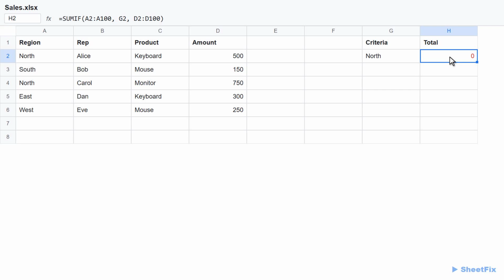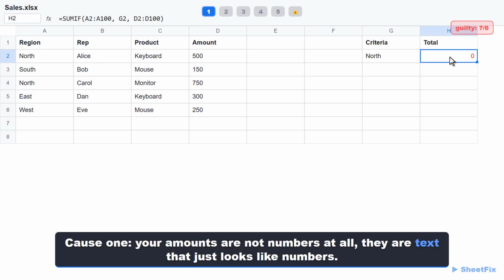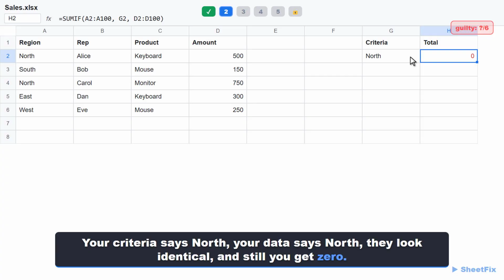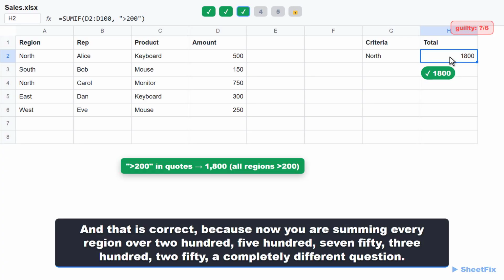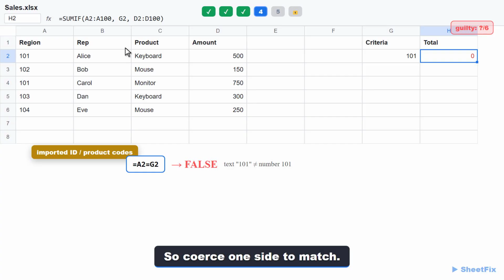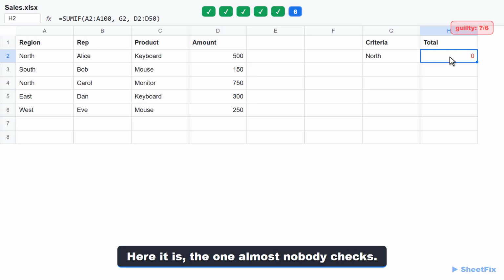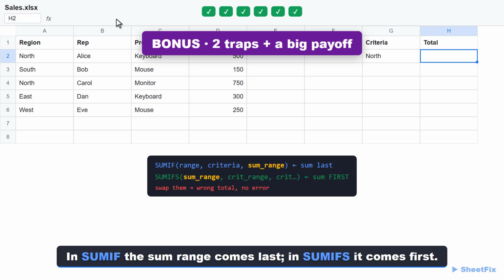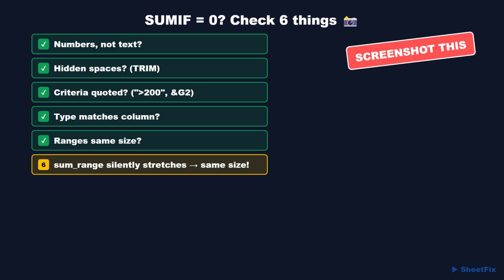SUMIF Returns 0? The 6 Fixes (Excel & Google Sheets)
Your SUMIF returns 0 — but the numbers are RIGHT THERE? This is the only video you need. We fix all 6 real reasons SUMIF (and SUMIFS) returns 0 or the wrong total, live and step by step, in BOTH Excel and Google Sheets — including the silent one that even pros miss.

Timestamps
00:00  SUMIF returns 0? Start here — 6 fixes (Excel & Google Sheets)
00:42  The 6 causes, ranked (#6 is the one nobody checks)
01:09  Fix 1 — Amounts stored as text (convert with VALUE, x1, or Convert to Number)
02:04  Fix 2 — Hidden spaces (prove it with LEN, fix with TRIM)
02:56  Fix 3 — Criteria written wrong (put operators in quotes; join a cell with an ampersand)
03:49  Halfway — 3 of 6 down
04:05  Fix 4 — Type mismatch (text vs number; coerce with TEXT or an empty-string join)
04:59  Fix 5 — Ranges don't line up (same start, same size)
05:40  Fix 6 — sum_range silently stretches (the one nobody checks)
06:34  Bonus — SUMIFS, wildcards (* and ?) and the whole IF family
07:31  Screenshot-this flowchart + what's next

The 6 reasons SUMIF returns 0
1) Amounts are stored as text — SUMIF can't add text. Convert them to real numbers.
2) Hidden / trailing spaces in the criteria — strip them with TRIM (use SUBSTITUTE / CHAR(160) for non-breaking spaces).
3) Criteria written wrong — a comparison operator must be wrapped in quotes (like a "greater-than 200" rule); to compare against a cell, join the operator to it with an ampersand. An unquoted operator errors out — it does NOT return 0.
4) Type mismatch — a number criterion won't match text codes. Coerce with TEXT() or an empty-string join (use DATEVALUE for dates).
5) Ranges don't line up — the criteria range and the sum range must start on the same row and be the same size.
6) sum_range silently auto-extends — in Excel, SUMIF resizes the sum range to match the first range from its top-left corner, summing the wrong cells with no error. (Google Sheets throws a size-mismatch error instead.) Make both ranges the same size.

Bonus: SUMIFS for multiple conditions (the argument order flips — the sum range comes FIRST), wildcards * and ?, and the same rules drive COUNTIF, AVERAGEIF and MAXIFS.

Works in Excel and Google Sheets.

Next up: VLOOKUP returns N/A — the 6 fixes.